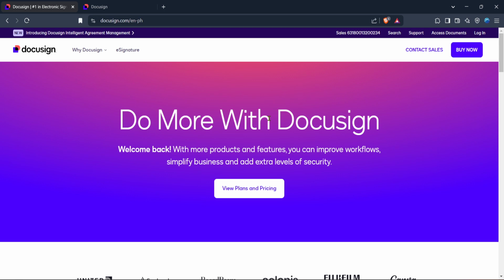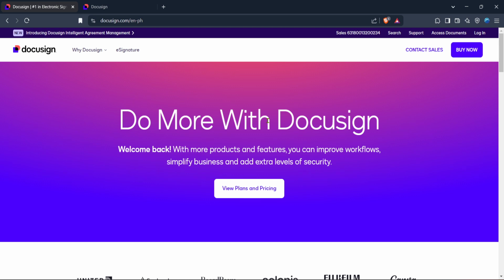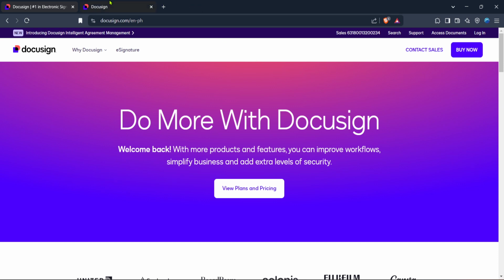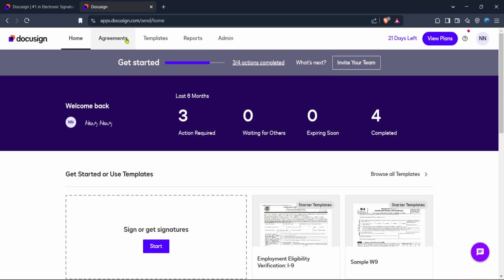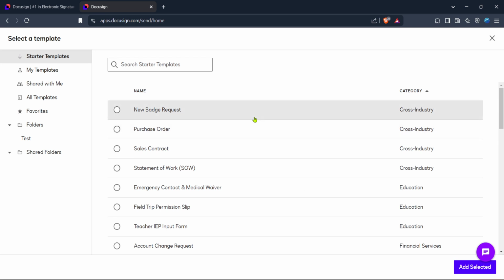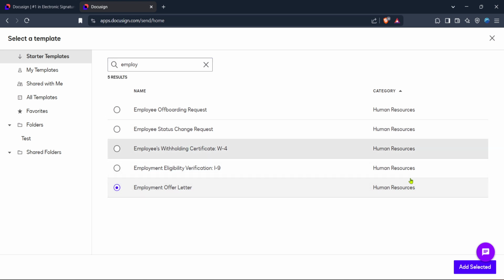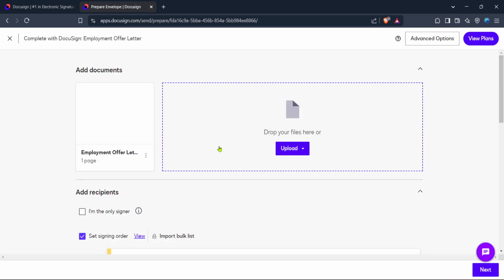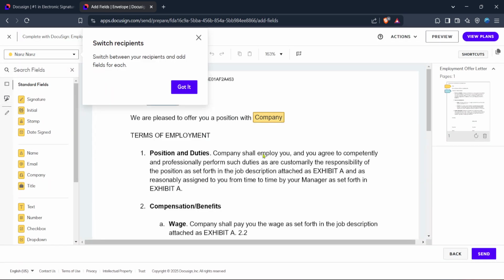How to Write Offers with Docusign (Full 2025 Guide)